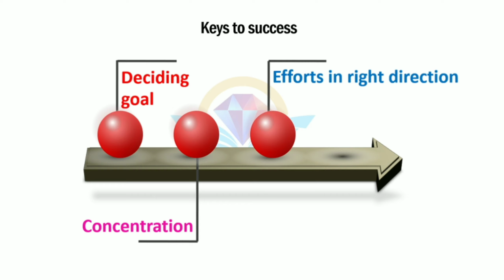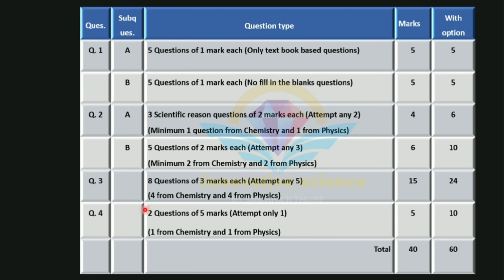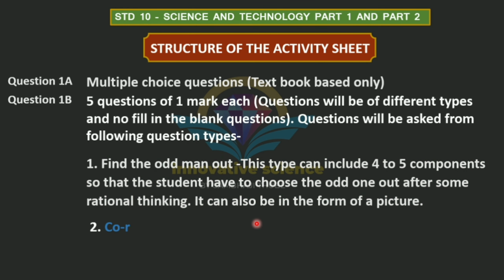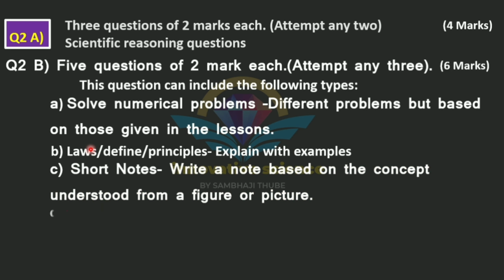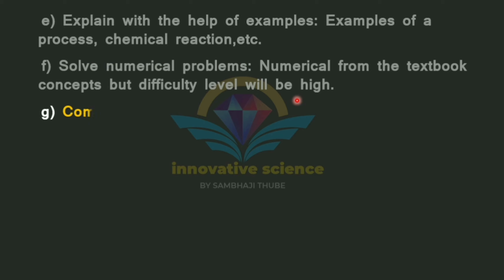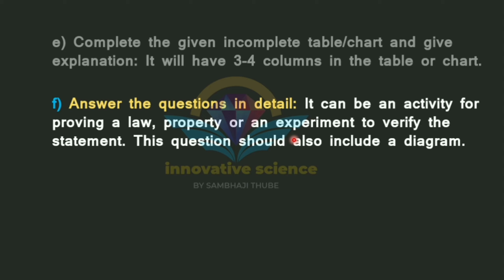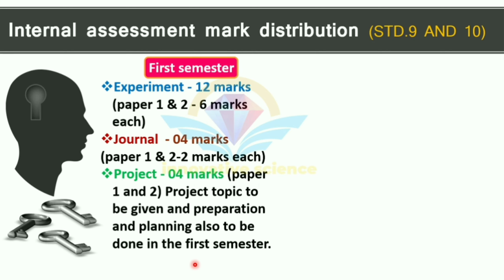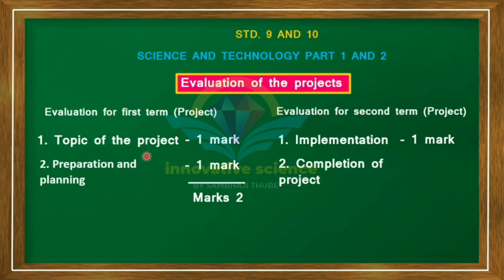Maharashtra Board Question Paper Pattern || Std. X and IX || Revised Structure Of Activity Sheet II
SSC Board revised question paper pattern of science and technology part 1and part 2, Chapter wise wetage, Evaluation of practical Exam., Evaluation of projects. Important for 9th and 10th Std.